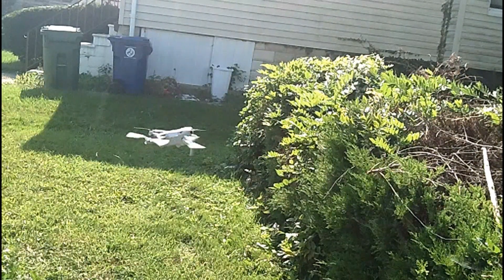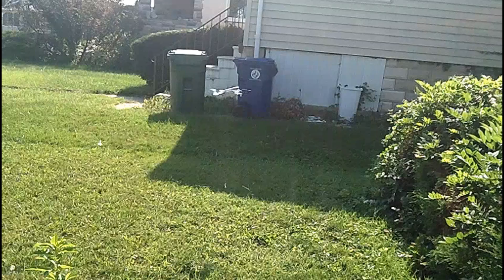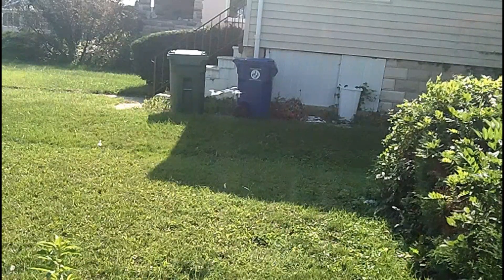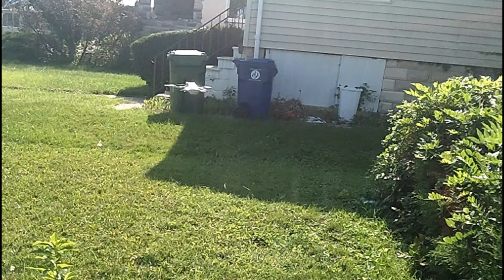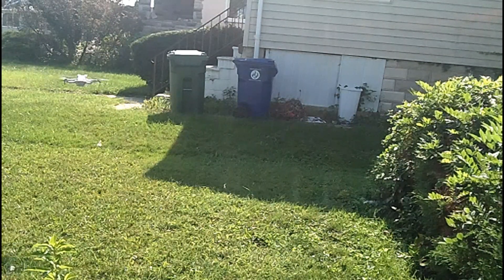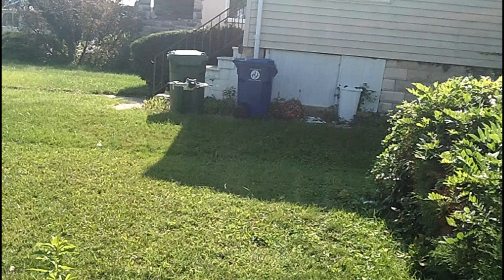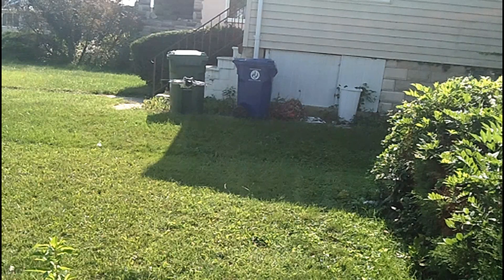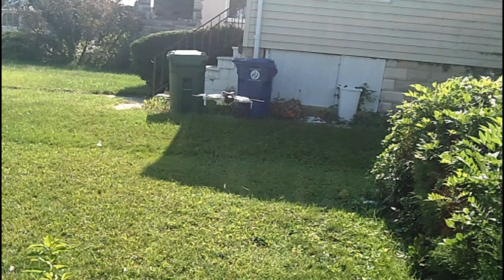DJI Mini 4 Pro Full Obstacle Avoidance Testing:Baltimore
The history of drones can be traced back to the early 20th century, when the first quadcopter and the first military pilotless RC aircraft were invented1. Drones were used for various military purposes, such as radio-controlled bombs and surveillance. In the 1960s, the first unmanned RC aircraft became available to consumers1. The history of non-military drone use began in earnest in 2006, when government agencies and corporations started using drones for disaster relief, border surveillance, wildfire fighting, pipeline inspection, and pesticide spraying.